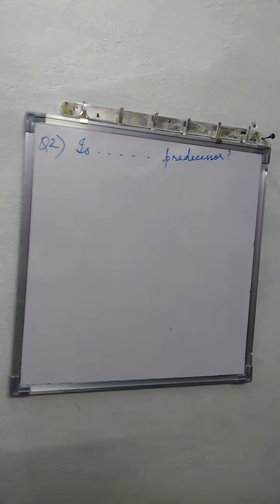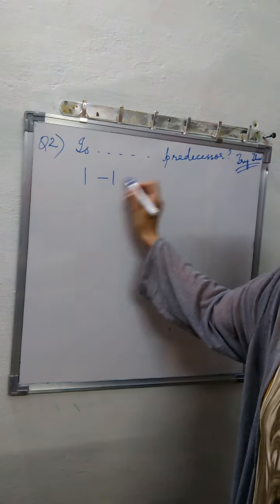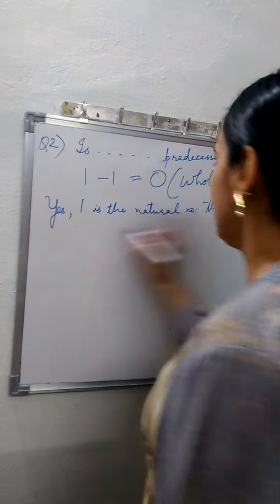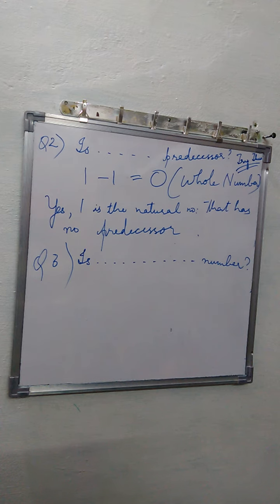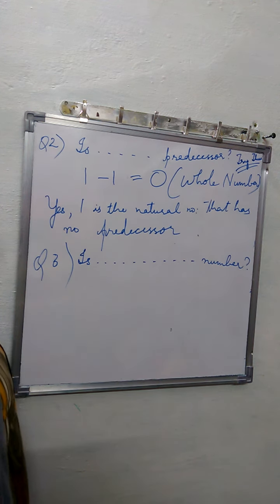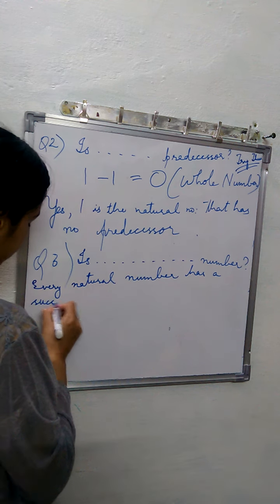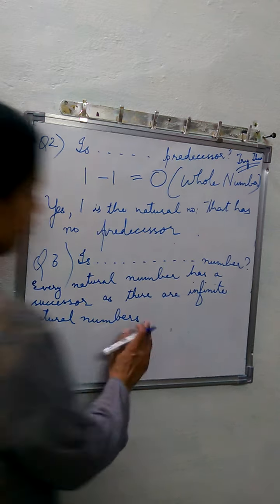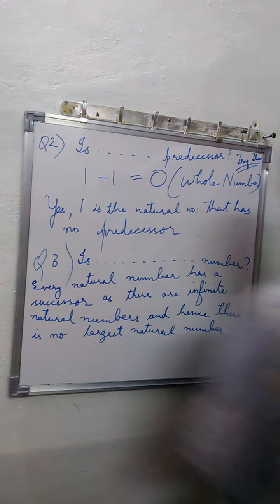6 c and d...pg 28- try these-Q2,3(to be done in copy)